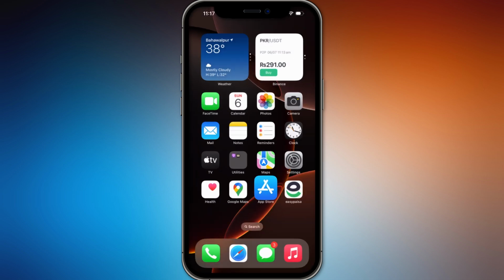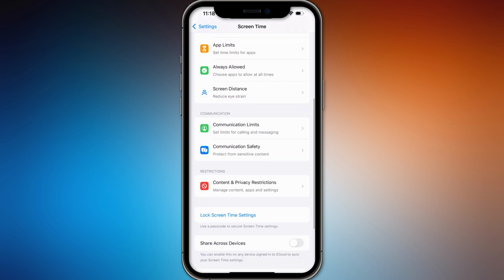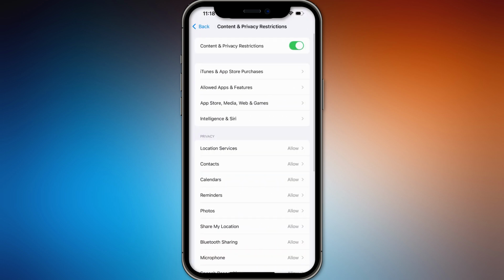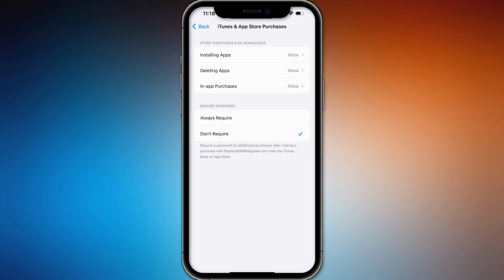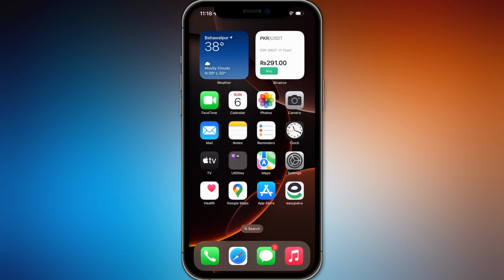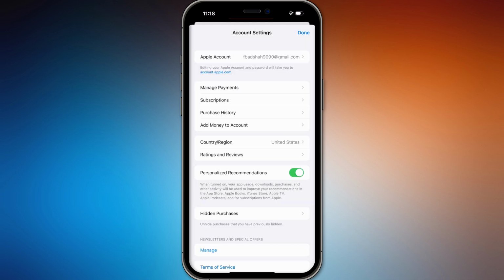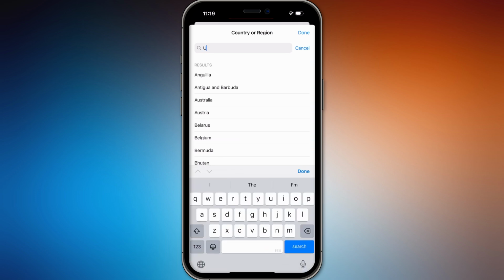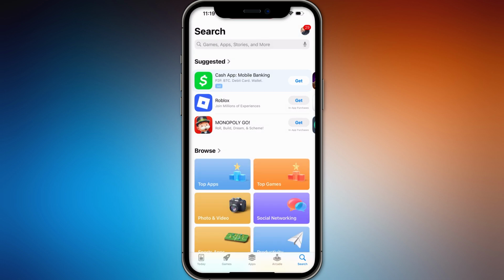FIX YOUR PURCHASE COULD NOT BE COMPLETED | CONTACT ITUNES SUPPORT SOLUTION 2026! (EASY FIX)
In this video I am going to show you how to fix the error message your purchase could not be completed on iPhone and how to contact iTunes support for a solution. If you are trying to buy something from the App Store or iTunes Store and your payment is not going through this step by step guide will help you resolve the issue.